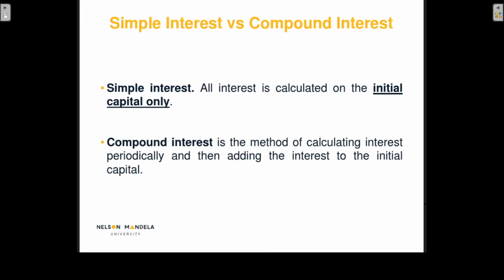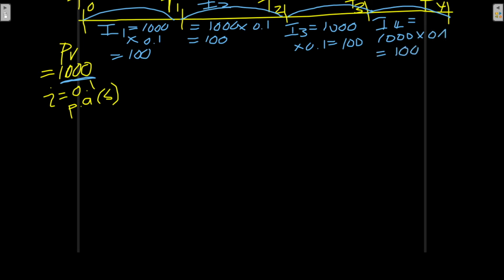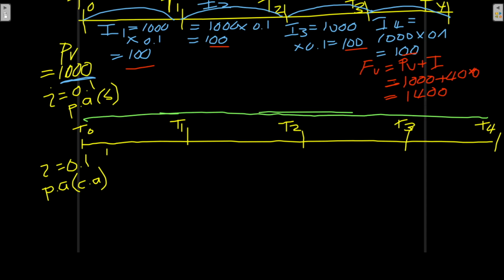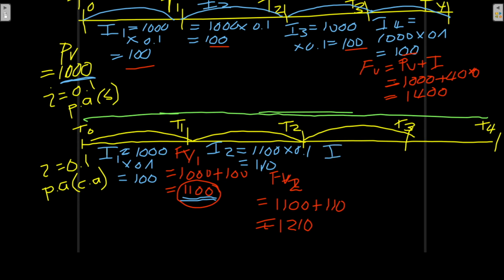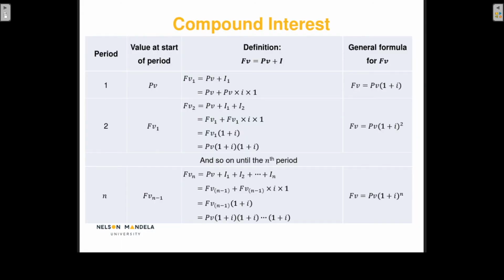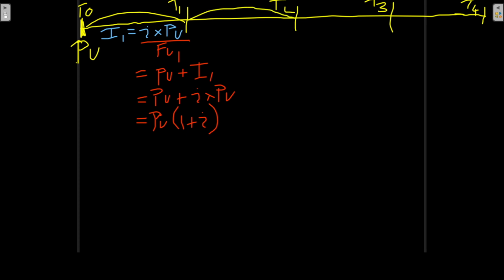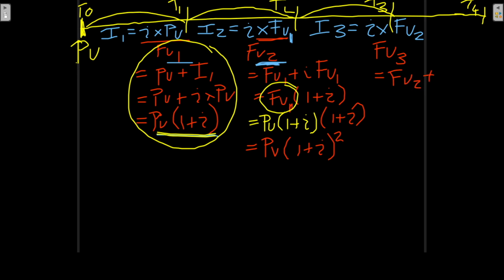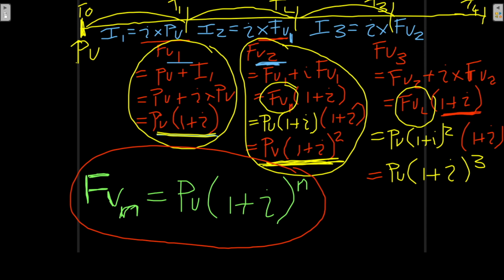STAV101 Lecture 2A: Introduction to compound interest